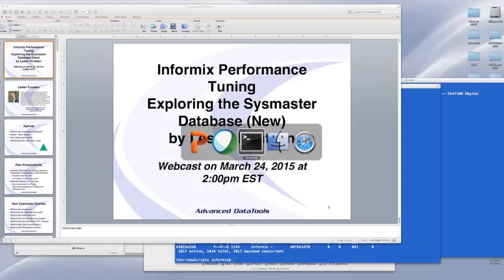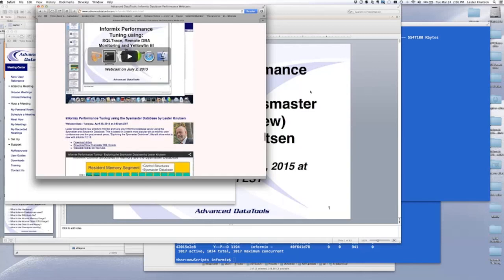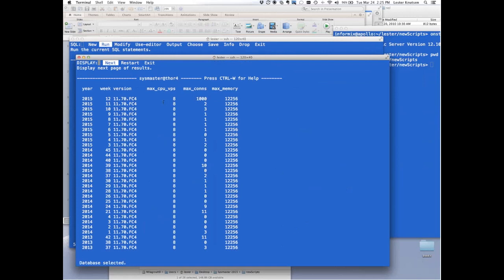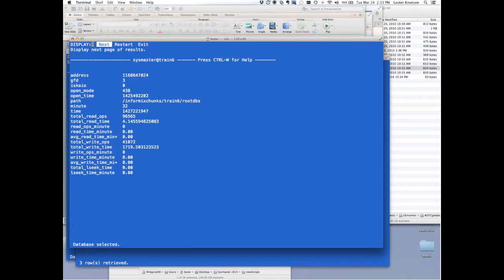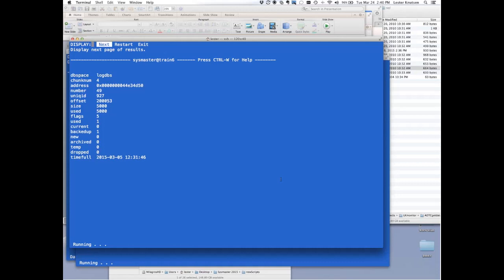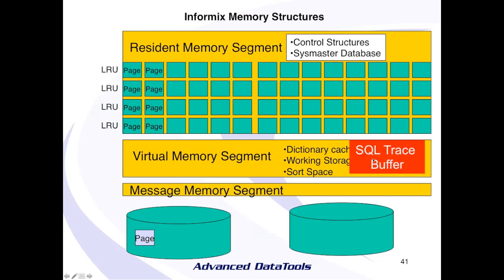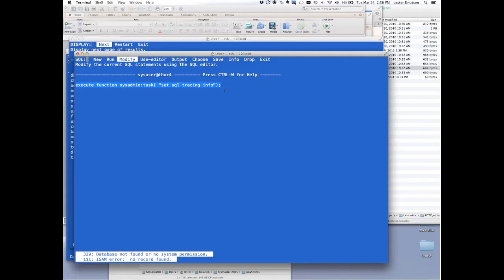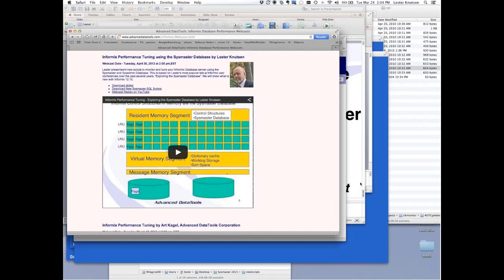Informix Performance Tuning using the Informix Sysmaster Database (Updated) by Lester Knutsen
Replay of our Webcast on March 24, 2015 by Lester Knutsen on what is new in exploring the Informix Sysmaster Database.
- New Scripts for monitoring and performance tuning using the Sysmaster database
- New tables in the Sysmaster database will be reviewed for monitoring
- How can you take advantage of the new SQL trace function to find your most expensive SQL?
ester will present new scripts to monitor and tune your Informix Database server using the Sysmaster and Sysadmin Database.  This is based on Lester's most popular talk at Informix user conferences over the past several years, "Exploring the Sysmaster Database".  We will show what is new in the Sysmaster database in Informix 12.10.